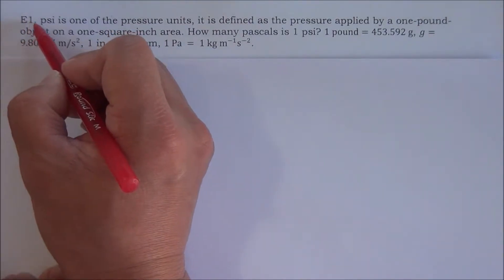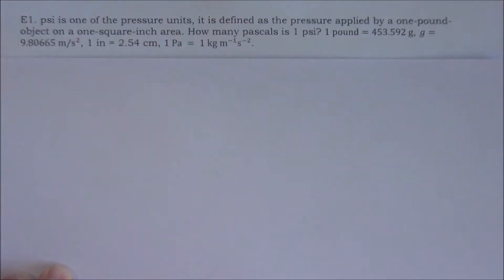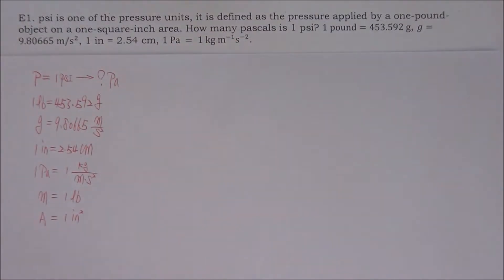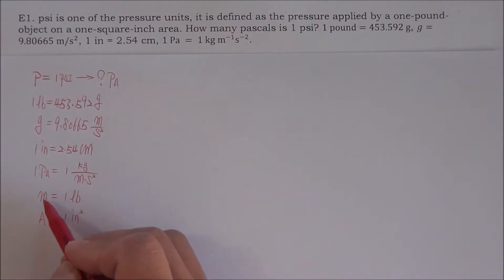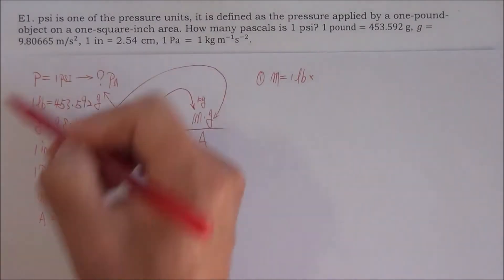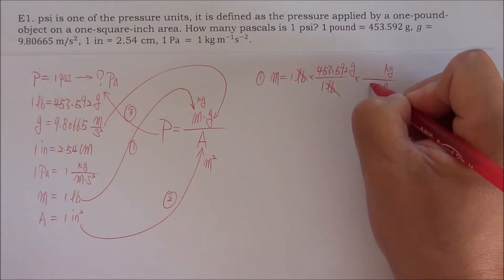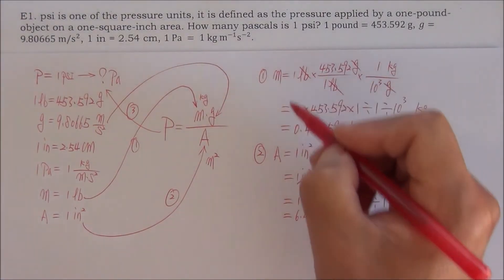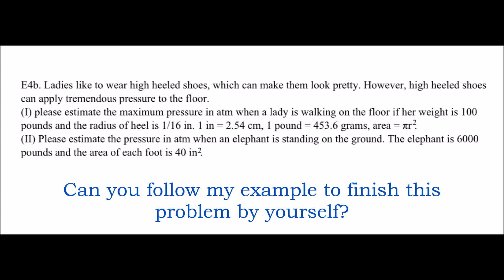Pressure calculations, P1 P=mg/A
This video teaches how to calculate the pressure if you are provided the mass and the area. psi to pascal conversion is used as an example to demonstrate how to use the equation P=mg/A equation to calculate the pressure.